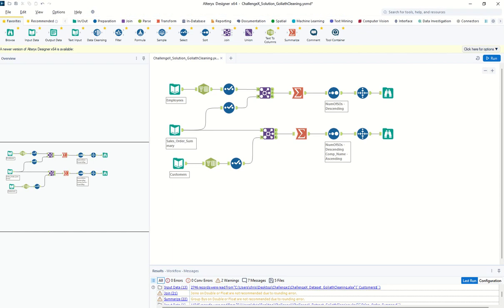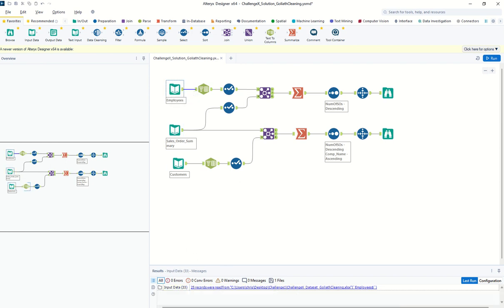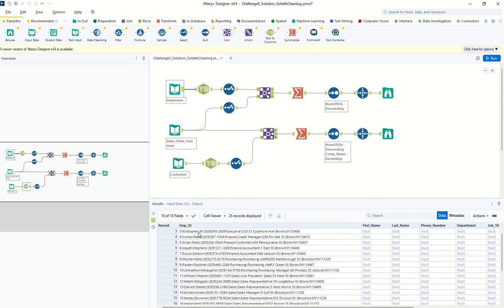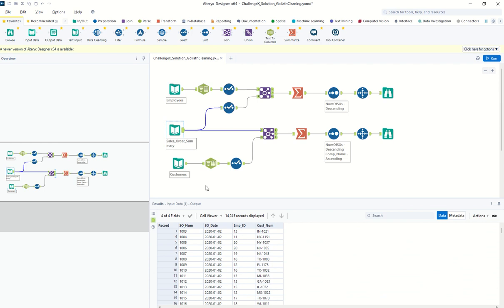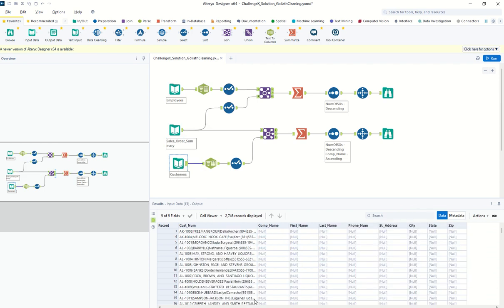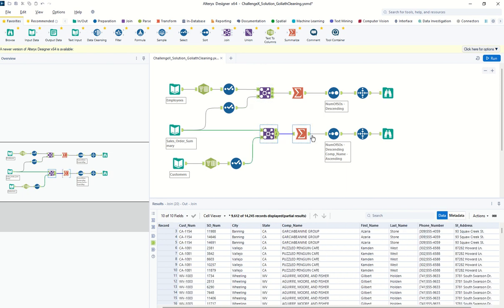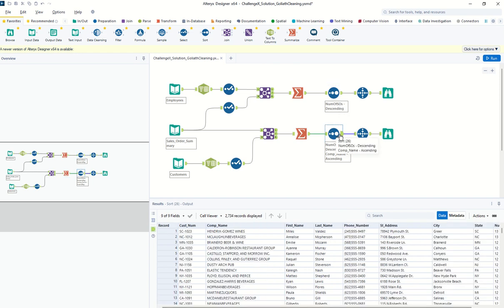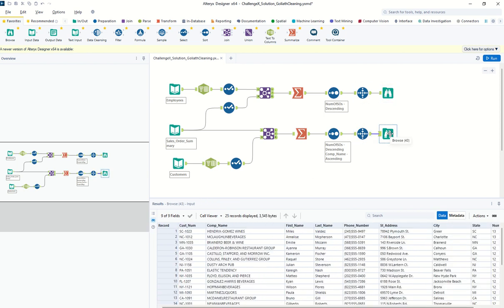Challenge 7|ALTERYX – Goliath Cleaning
This video is the solution to Challenge 7 from TechHub.training. You will generate a summarization of data after parsing data and creating relationships between multiple tables of data.